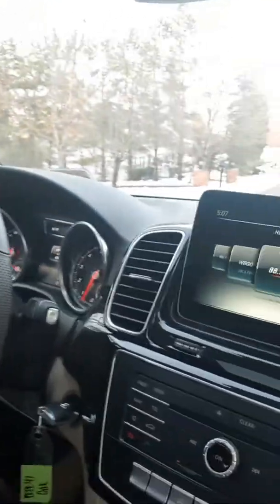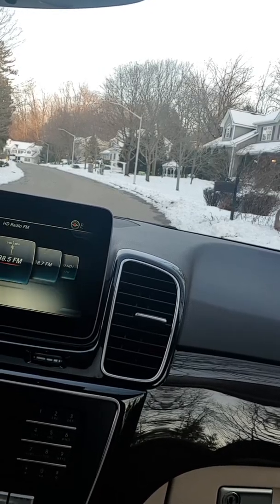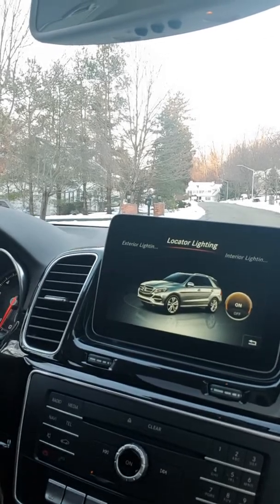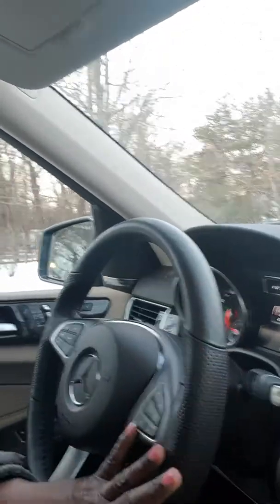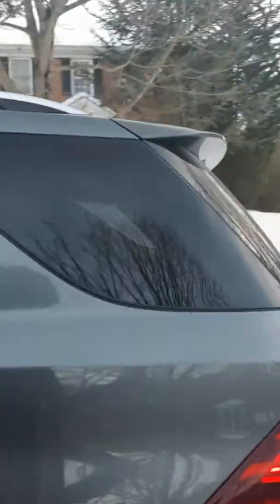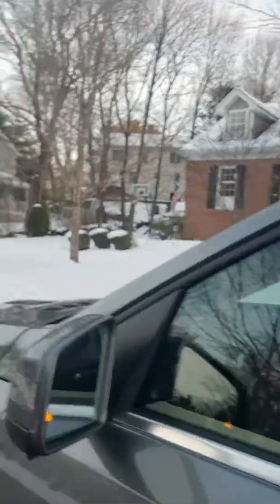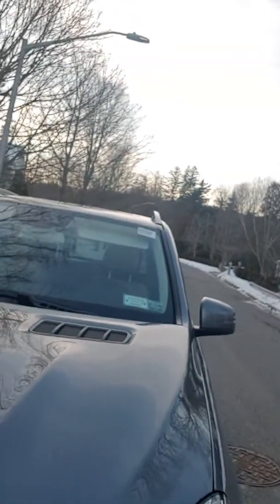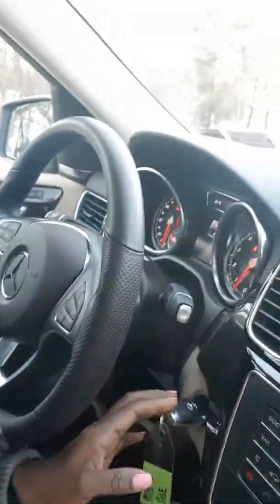February 18, 2018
GLE 350 review by the Diva